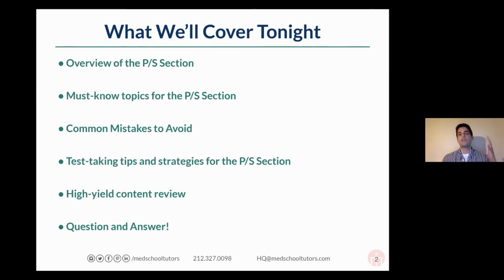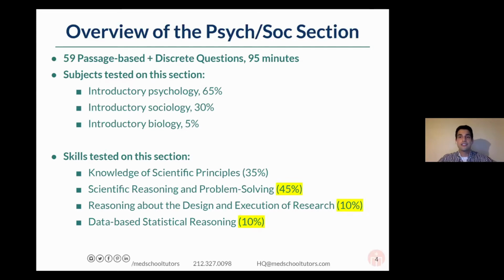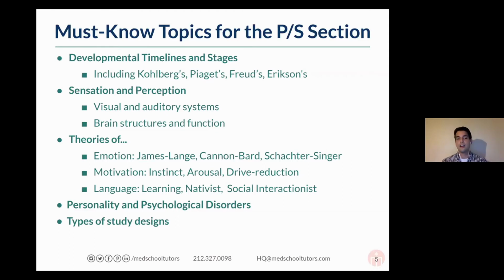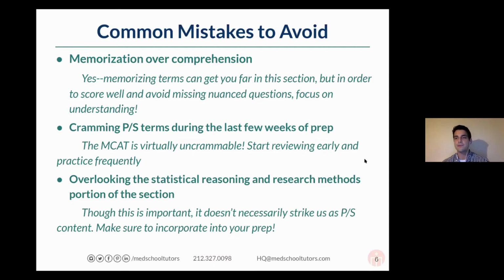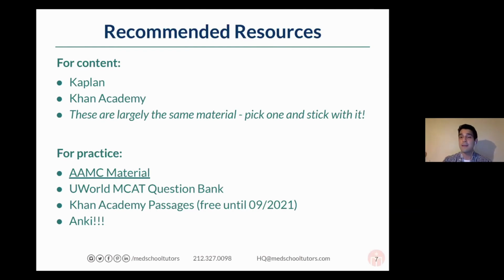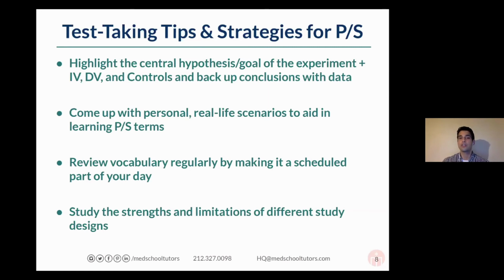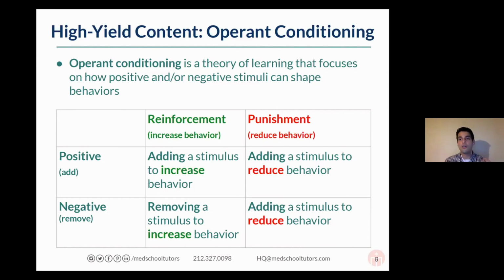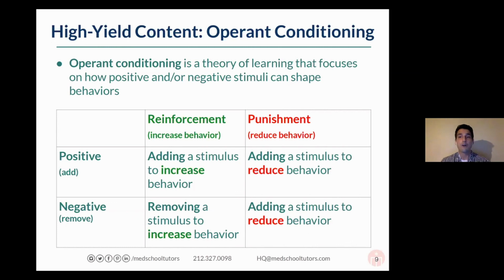Tips for Mastering the Psychology/Sociology Section of the MCAT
Intro
1:37 — What we’ll cover in this webinar
3:43 — High level overview of the Psych/Soc section
9:16 — Must-know topics for the Psychology/Sociology section
19:10 — Common mistakes to avoid
24:01 — The best resources for your MCAT studies & for the P/S section
27:29 — MST’s free Psych/Soc expanded outline
33:35 — Test-taking tips and testing strategies for the P/S section of the MCAT
39:50 — High-Yield Content: Operant Conditioning
47:14 — How we help you get your highest MCAT score
49:18 — Q&A — Clarification RE Operant Conditioning